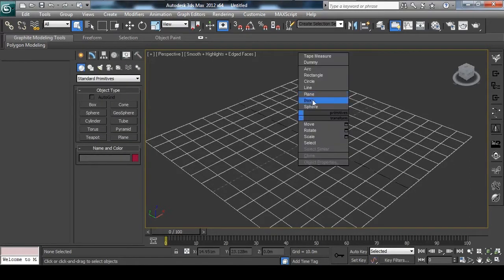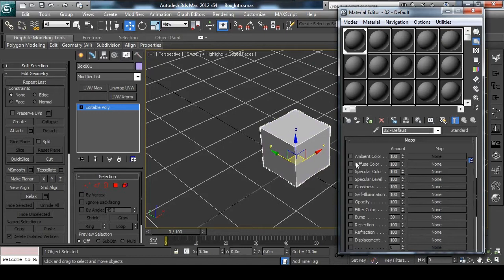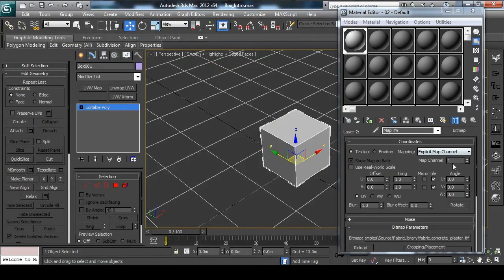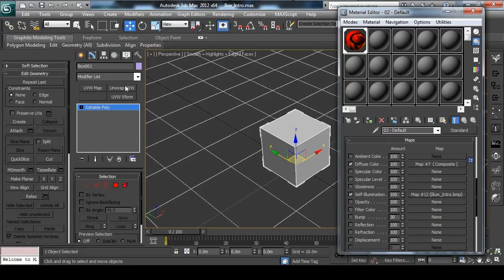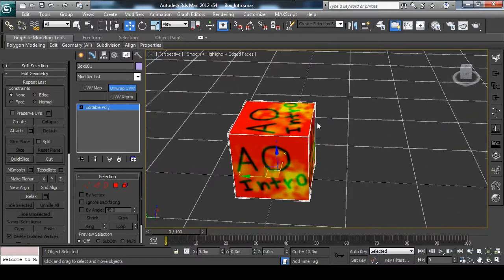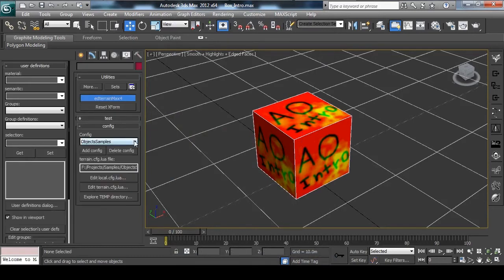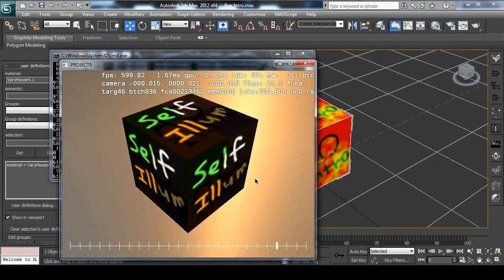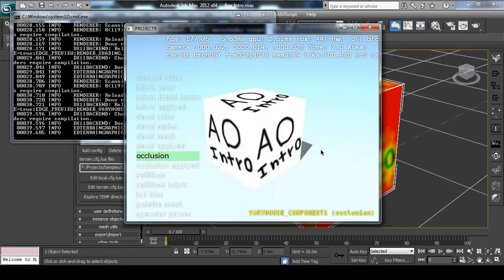1. edTerrain tutorials. Vary House Introduction. Eng